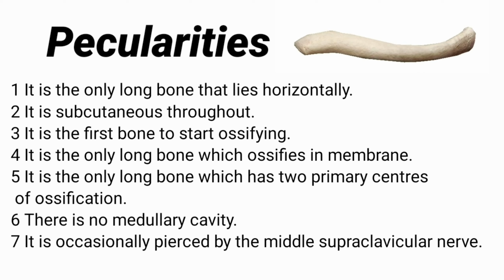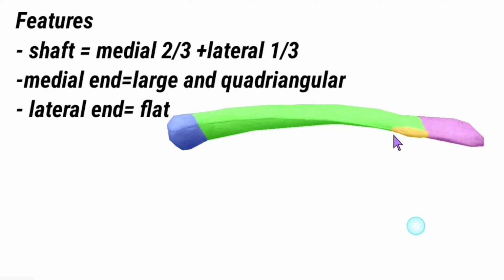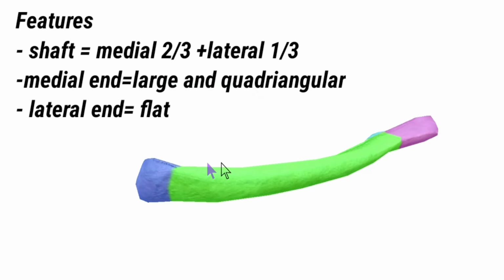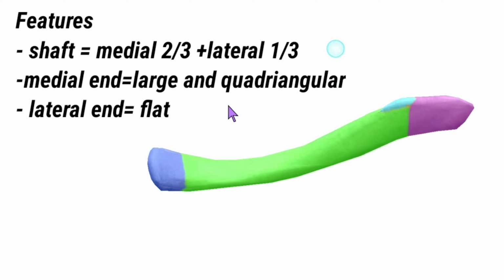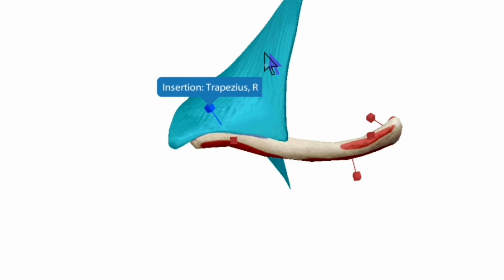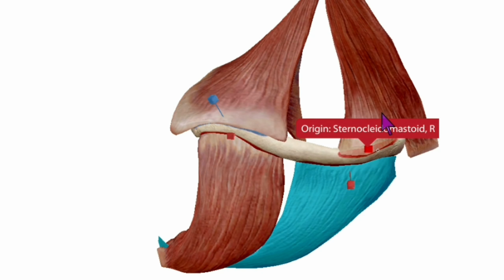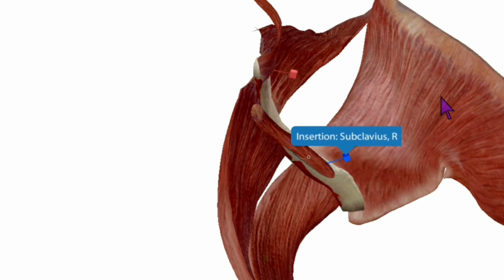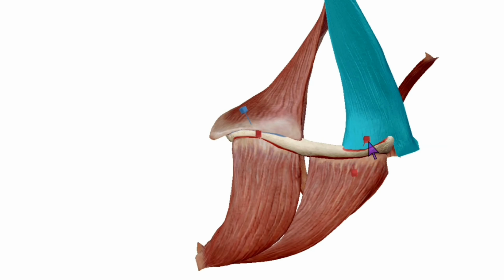Clavicle bone and muscle attachments || 3D animated tutorial || Bones of upper limb || MedCracker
This tutorial provides details explanation of clavicle bone features,side determination ,pecularities of clavicle and different muscle attachments in clavicle.

Introduction: 0:26
Pecularities: 1:33
Features: 2:04
Side determination: 4:14
Muscle attachments: 5:47